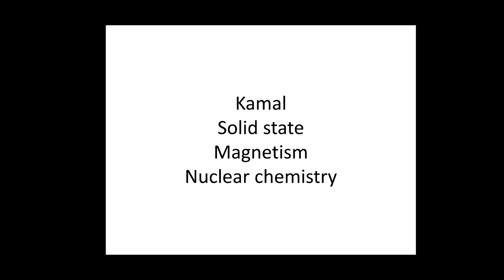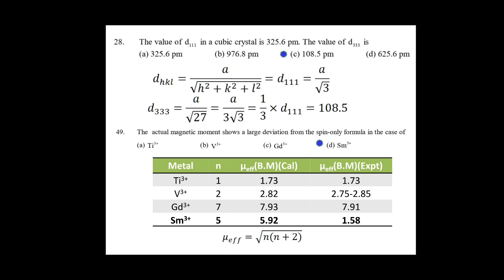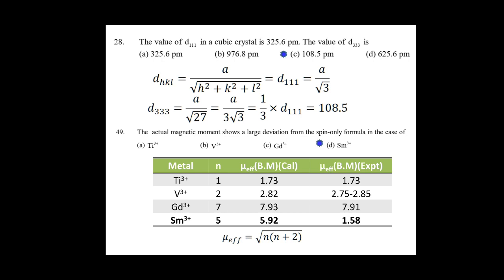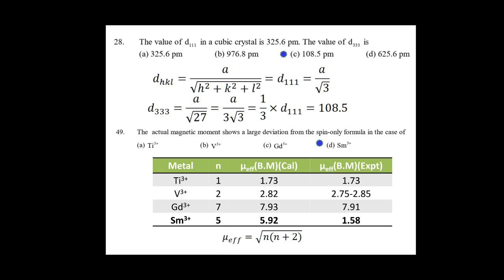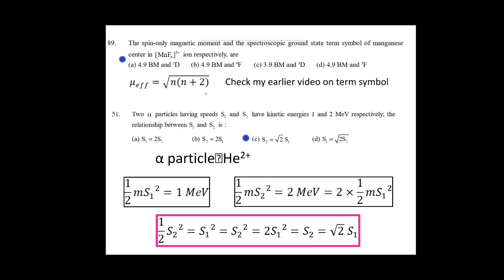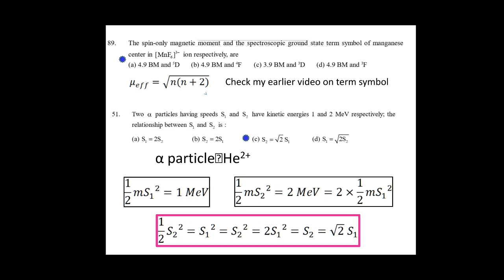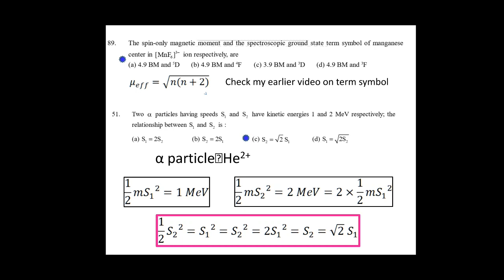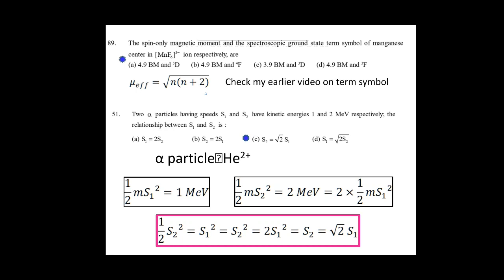Miller indices, distance between plane, magnetic moment, spin only, alpha particles, velocity Netjrf